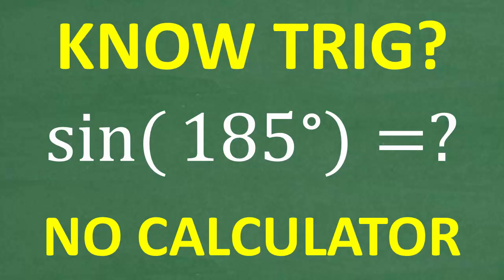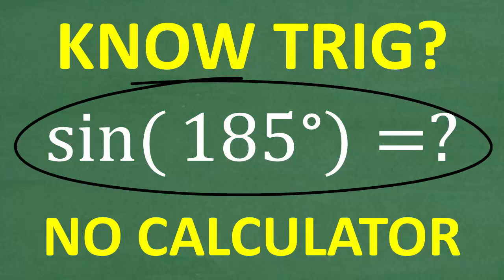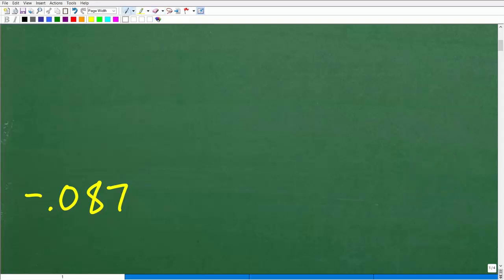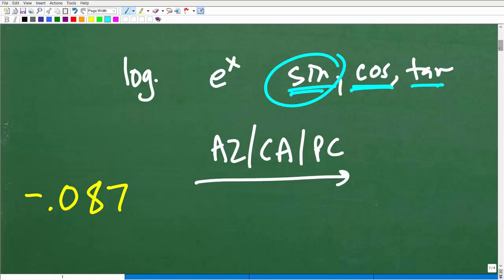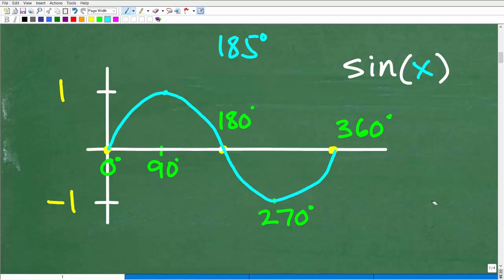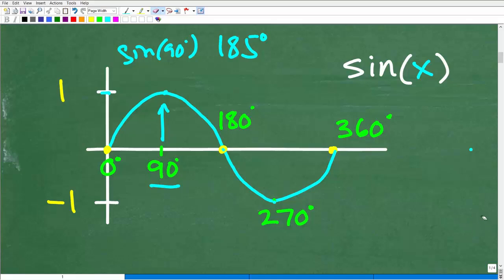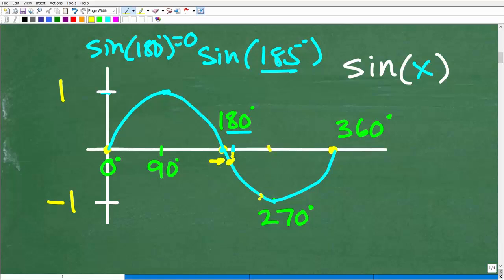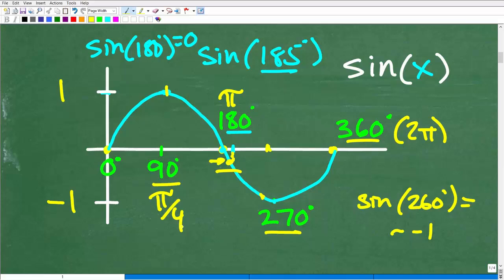Can You Estimate sin(185°) Without a Calculator? | Test Your Trig Skills!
Think You Know Trigonometry?
Put your skills to the test with this no-calculator trigonometry challenge from TabletClass Math Academy:
In this video, we’ll estimate sin(185°) without using a calculator — a great test of your understanding of reference angles, signs, and symmetry on the unit circle.
You’ll learn:
✅ How to find the reference angle for 185°
✅ Which quadrant determines the sign of the sine value
✅ How to approximate trig values using reasoning and known benchmarks
✅ Step-by-step logic that makes trigonometry easier to visualize
By the end, you’ll see that you don’t need a calculator to understand trig — just a few key concepts!
Perfect for:
• Algebra 2 and Precalculus Students
• College Algebra and Trigonometry Courses

• HOMESCHOOL MATH
• COLLEGE MATH